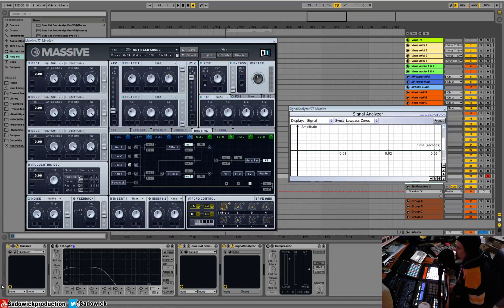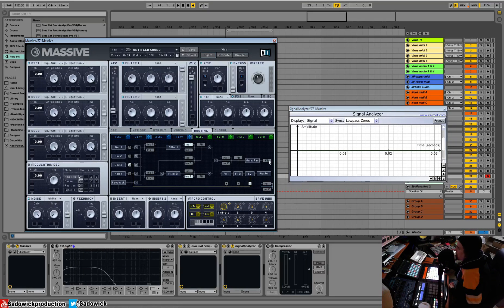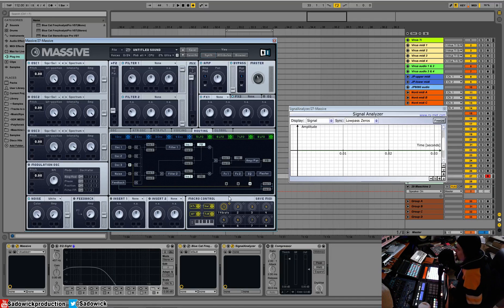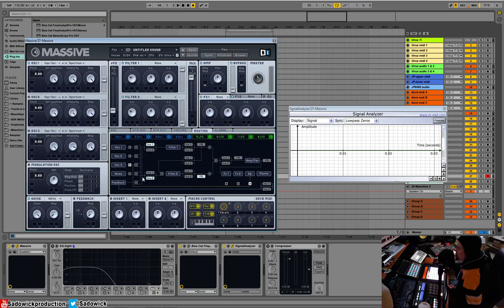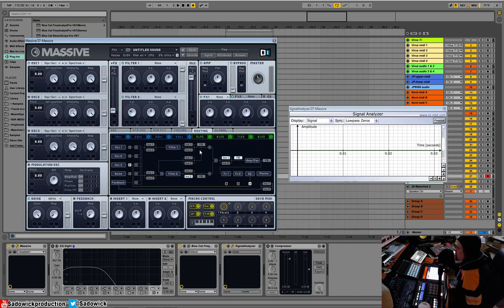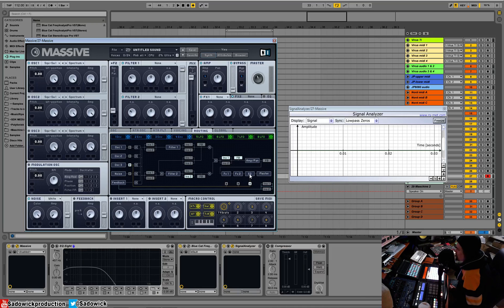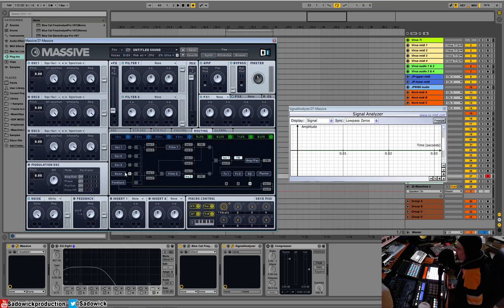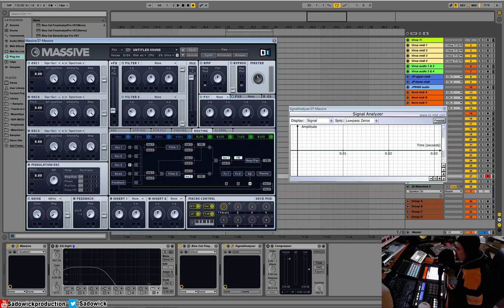Native Instruments Massive Tutorial 11 - Routing In Massive